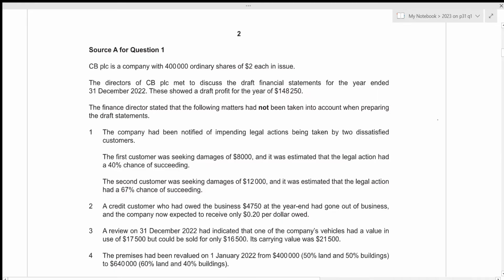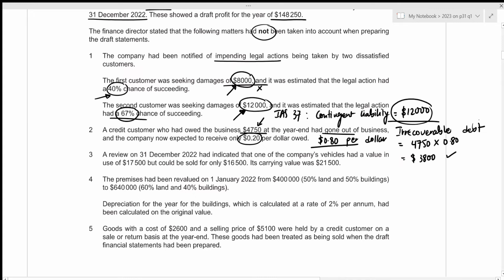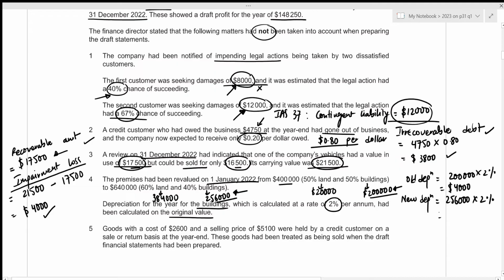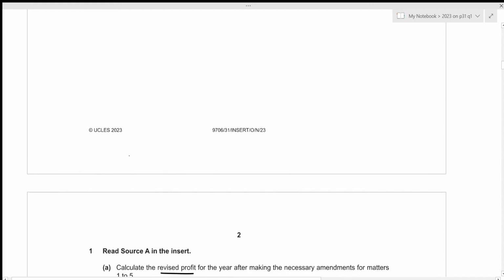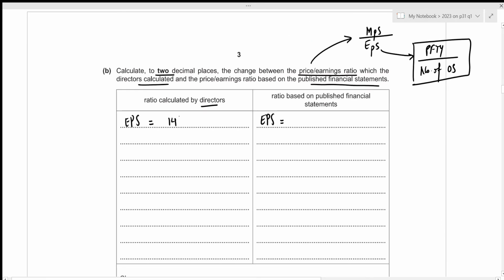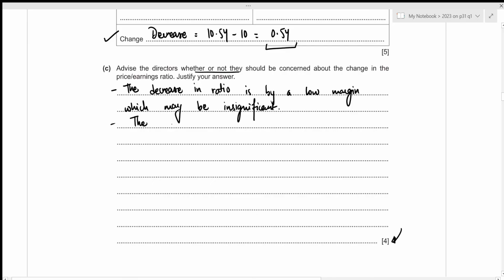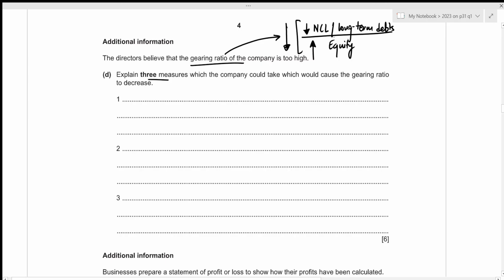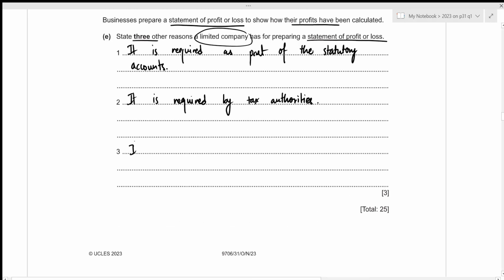A Level Accounting October November 2023 Paper 31 9706/31 Question 1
Timestamps:
0:00 Introduction
0:33 Additional information
7:17 Part (a)
10:20 Part (b)
13:36 Part (c)
17:08 Part (d)
19:32 Part (e)